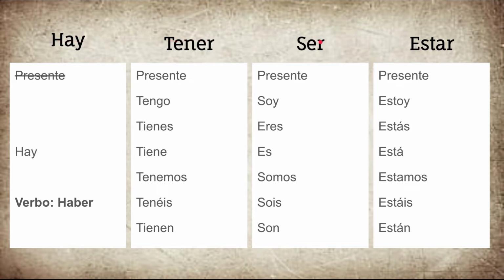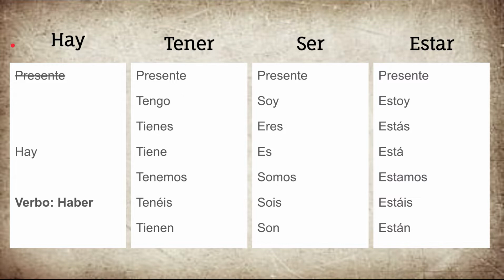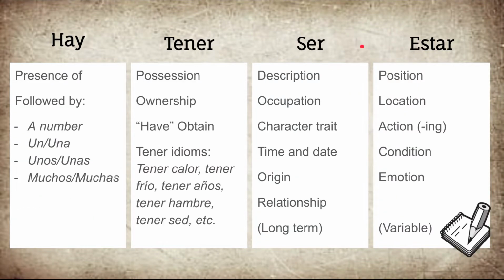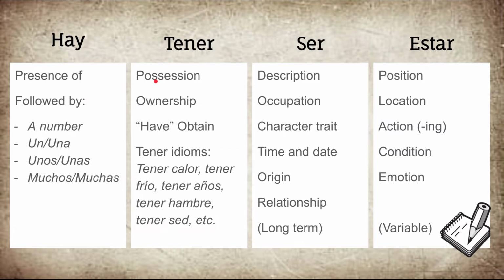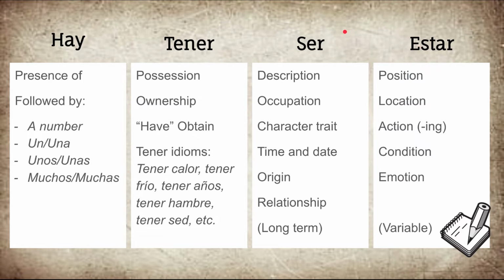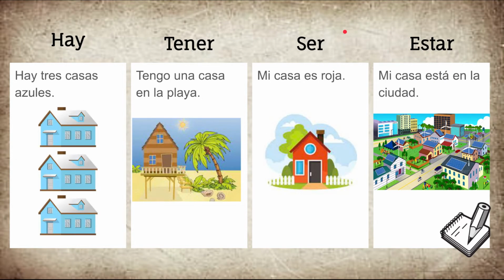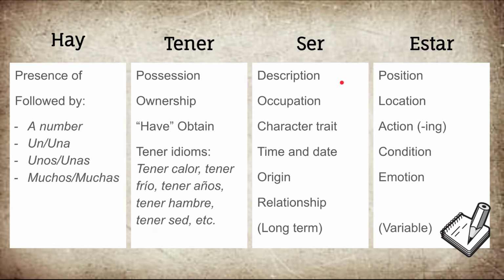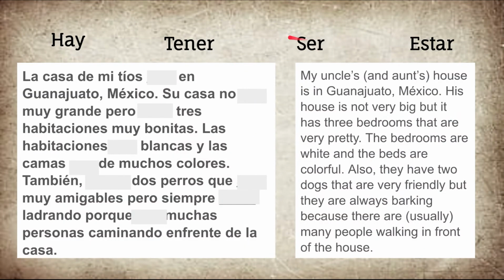Hay, Tener, Ser, Estar (Explanation)